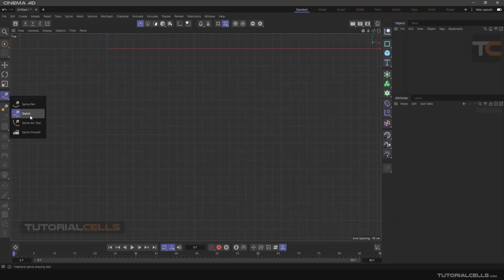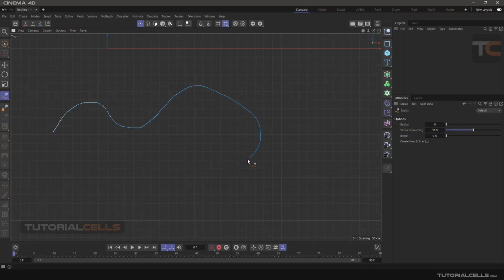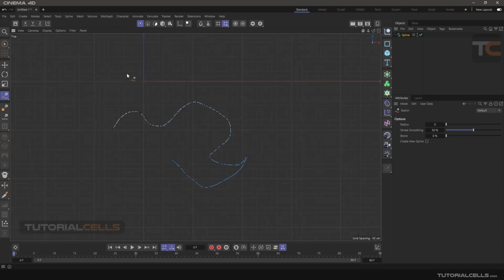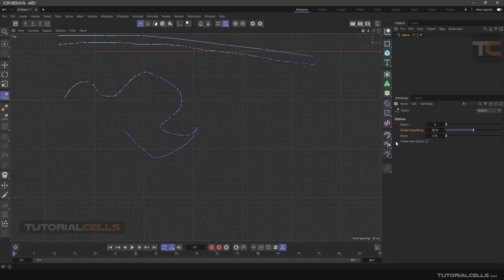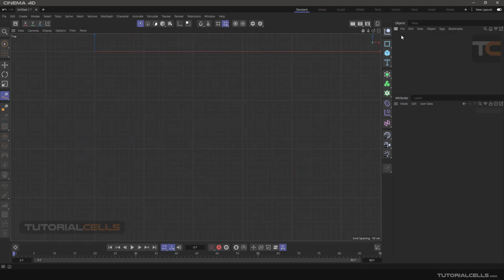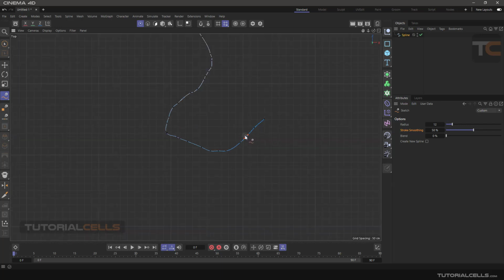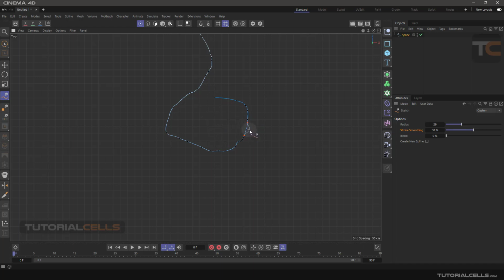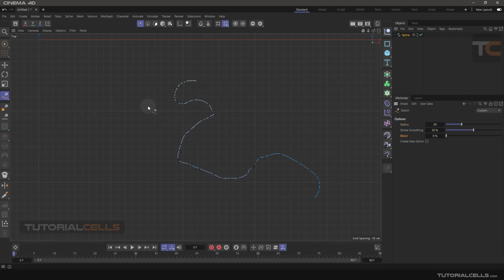0036. sketch pen tool in cinema 4d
In this lesson we want to explain the sketch pen tool. With it, you can draw splines by clicking and dragging, and we also explain its settings, which include: radius, stroke smoothing, blend